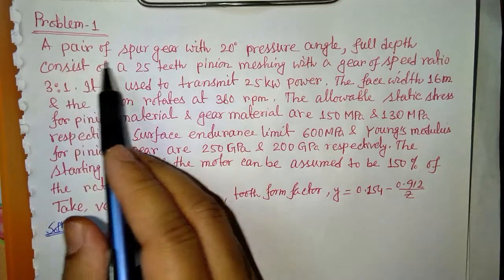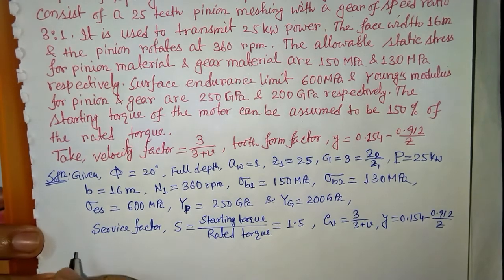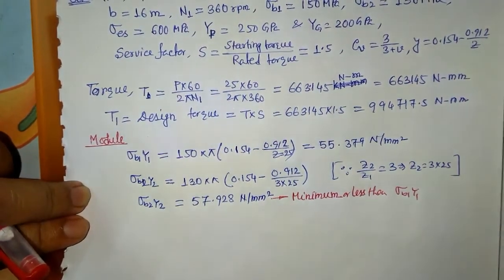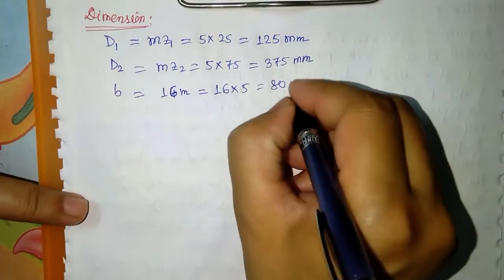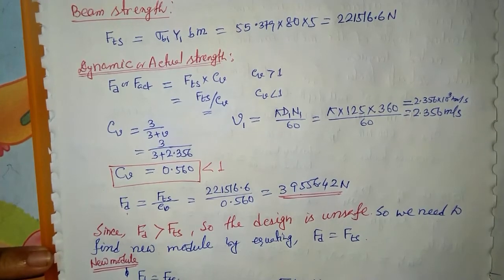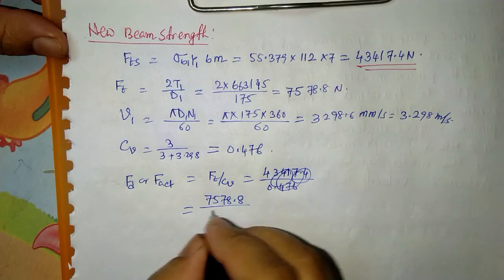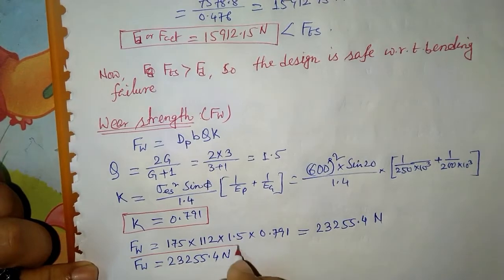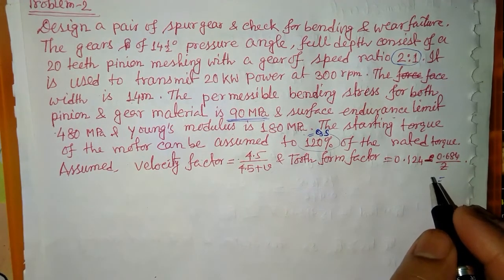Design of Spur Gear || Problem || Part-5 (Mechanical Engineering, Sem- 6)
Subject- Design of Machine Elements,
Branch- Mechanical Engineering,
Sem- 6,
Topic- Numerical Poblrm, Design of Spur Gear,
Unit / Module- 3,
Prepared By- Anindya Sarkar, Acharya Jagadish Chandra Bose Polytechnic